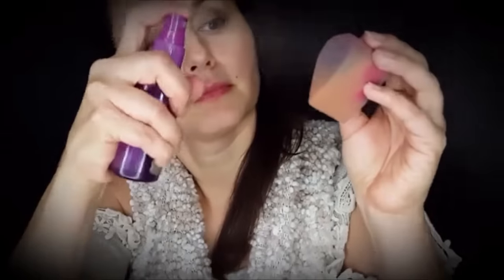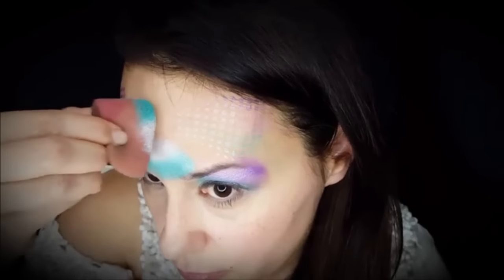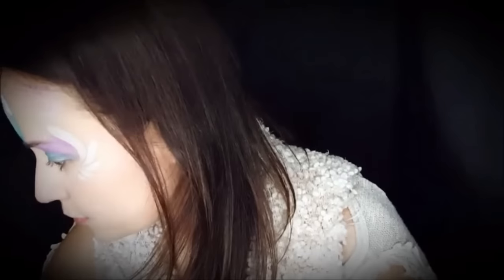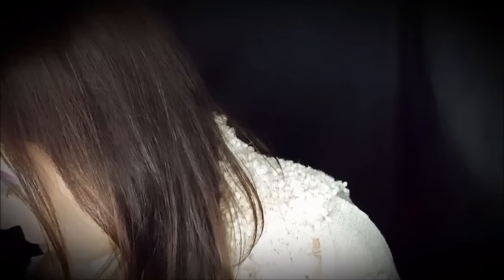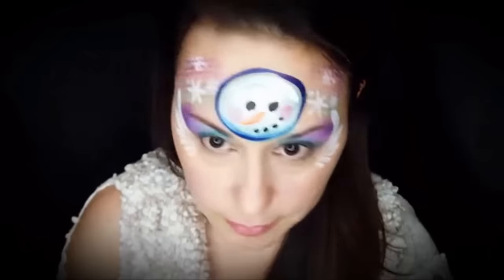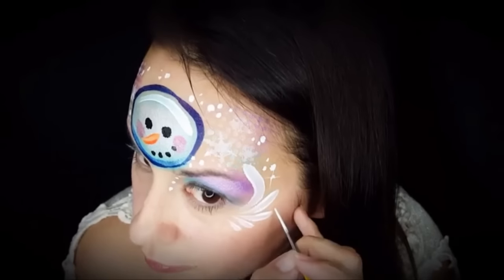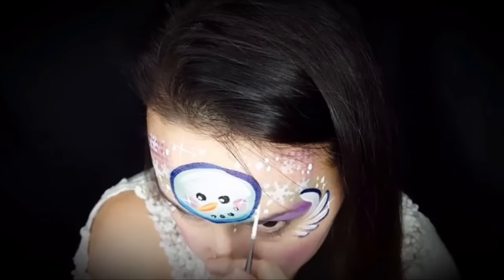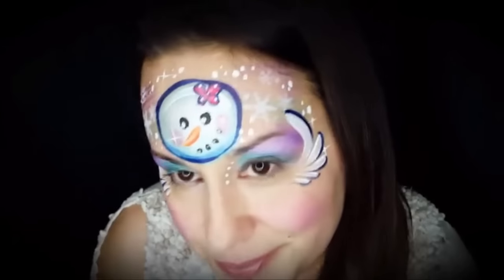Festive Snowman Face Painting Tutorial